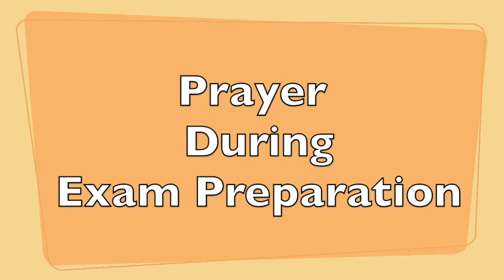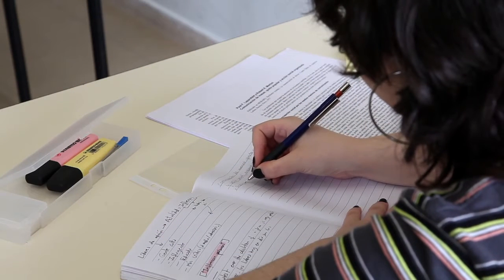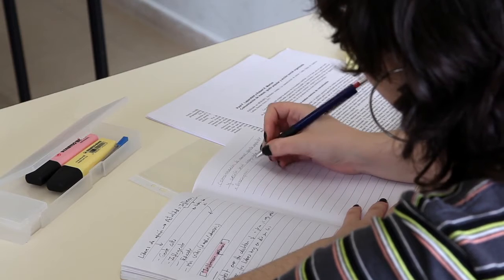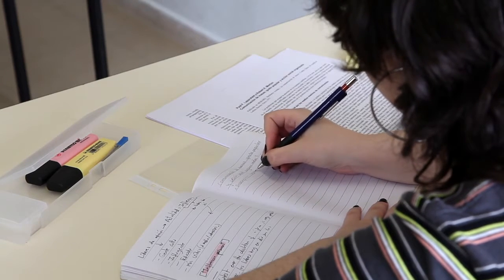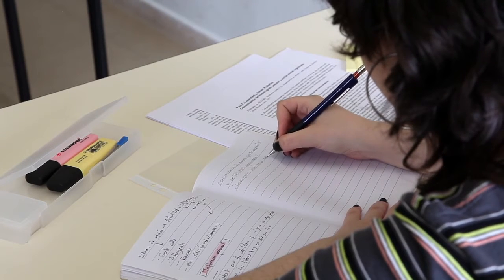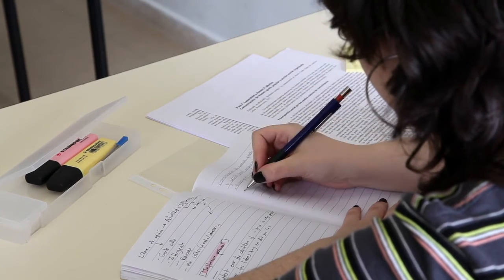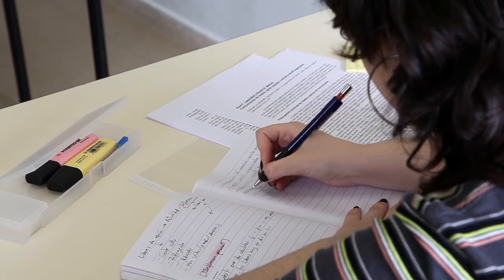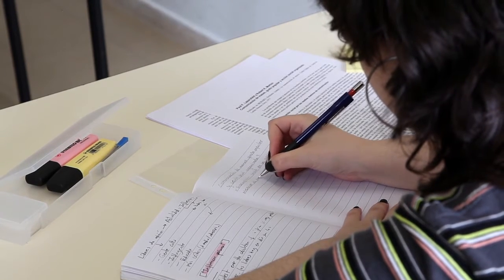Prayer During Exam Preparation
Exam preparation can be daunting...but the best way to counter that is to say a prayer during your exam preparation. Here's a small prayer for you during your exam preparation.

A very effective prayer for you during your examination. Examinations can be stressful and sometimes it is best to pray during the examination to calm your nerves.

The examination can be a very anxious time. Here's an exam prayer , Prayer During the Examination, to help you get peace as you go for  your examination.
Watch this video to ask God for the favour in the examination. A prayer for exam success will bring peace to your mind. Also, ask God for the success in the exam for all the hard work you have put in it. God bless you.